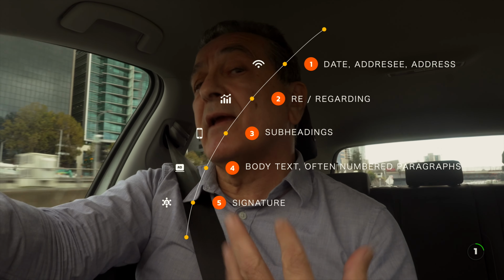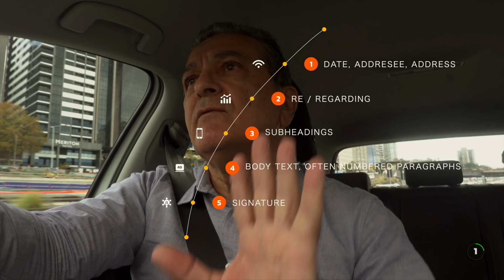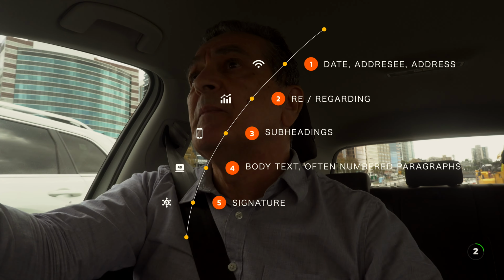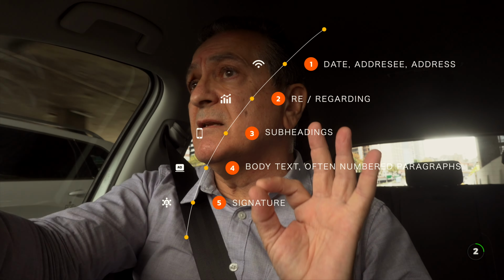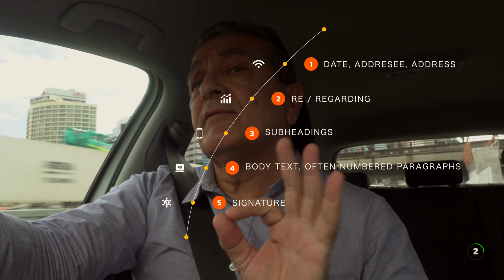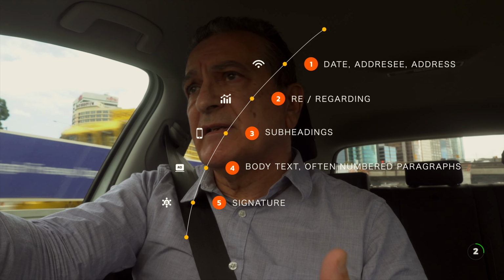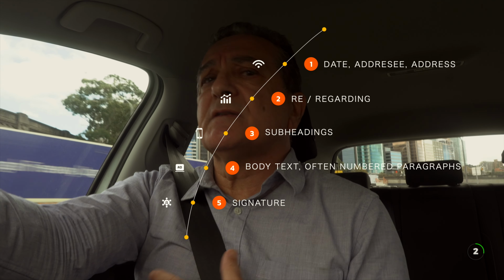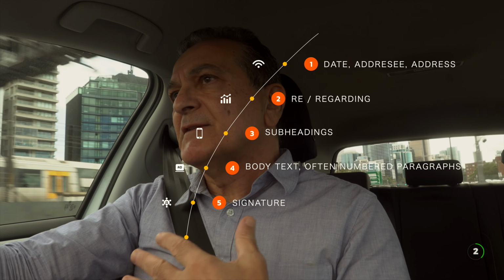How to write convincing legal demand letters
GUIDANCE: For additional guidance for writing and review of demand letters see this webpage

BLOG POST: "6 types of letters of demand that yield poor results"

BLOG POST: "How to protect brands with letters of demand and 6 best practices"

VIDEO CHAPTERS
0:00 - Intro
0:13 - My first teacher for writing effective letters
0:22 - Stilted law firm letter writing
1:00 - Structuring and formatting demand letters
2:01 - First task - gathering facts and chronology
2:40 - Facts - first part of demand letter
2:55 - Law - second part of demand letter
3:34 - Demands - third part of demand letter
4:19 - Tone of letter, and subtle use of emotion
4:35 - Case study in using subtle language

DILANCHIAN is a business law firm and commercialisation consultancy representing clients internationally. Our expertise is in contract drafting and review, and the commercialisation of digital assets, technology, content and intellectual property. Call or write for a conversation.

► Skype noricd